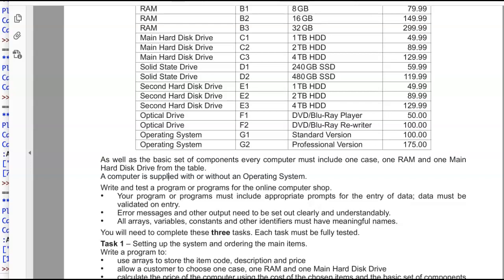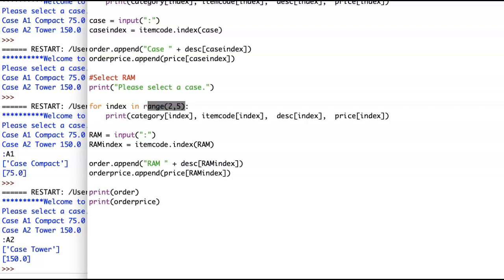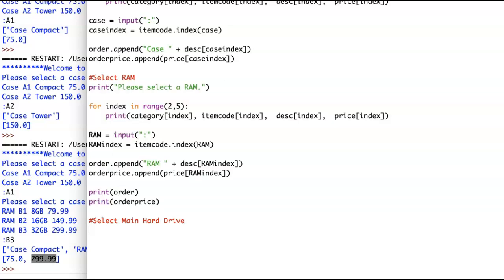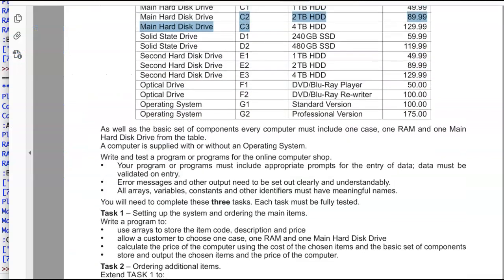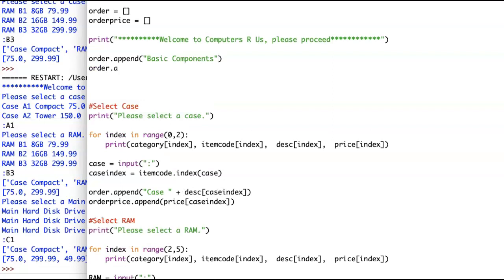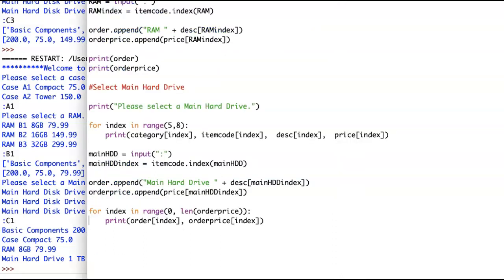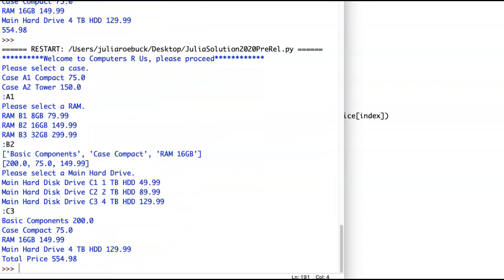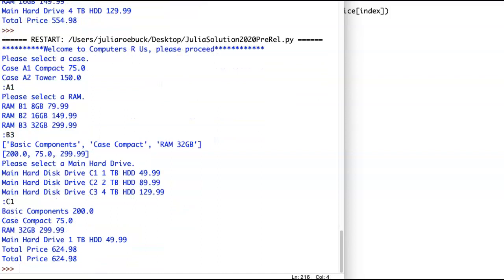2020 Computer Purchase Part 4 Pre-release